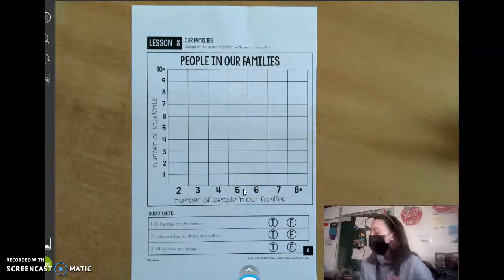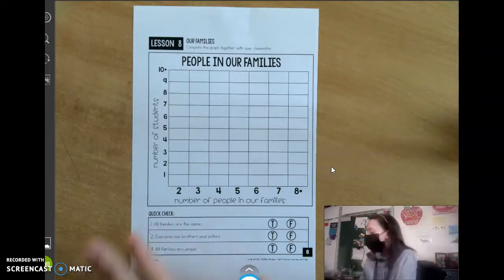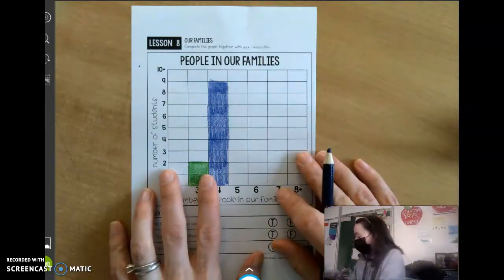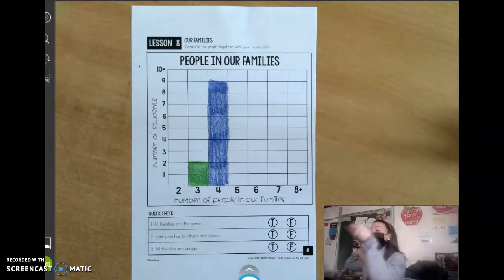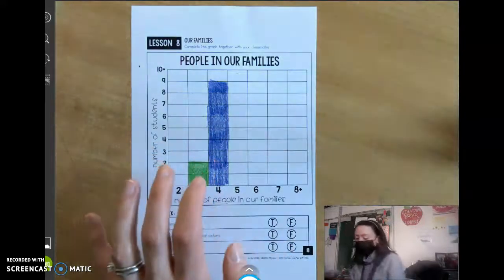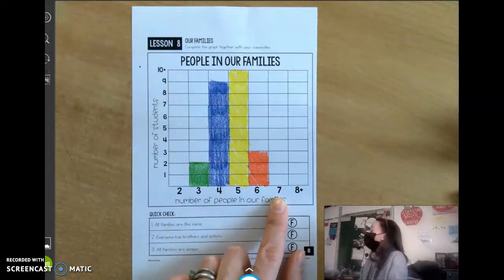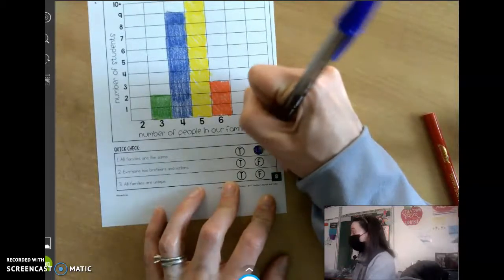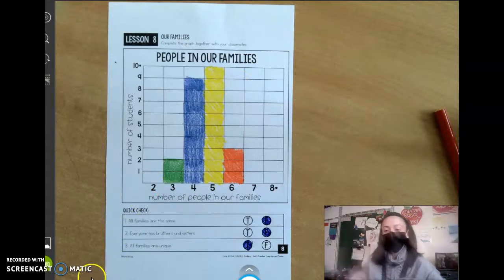Social Studies - 3/17/21